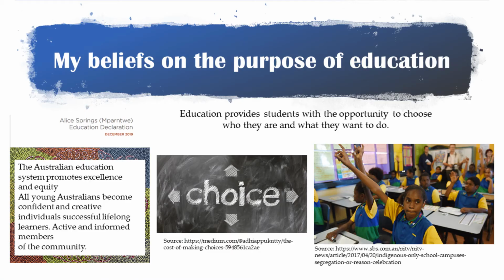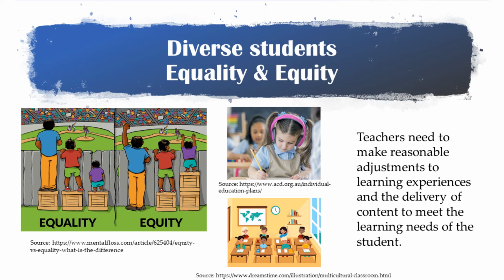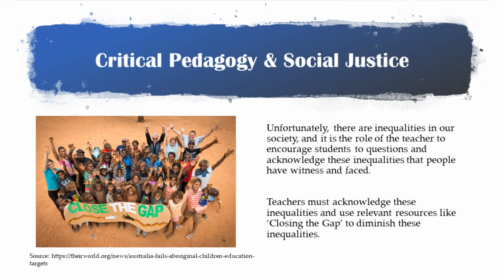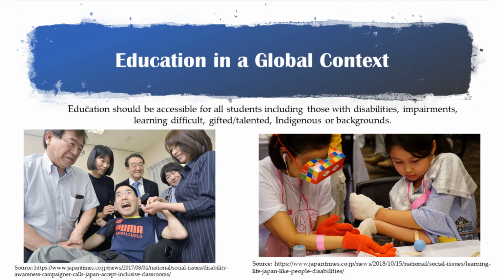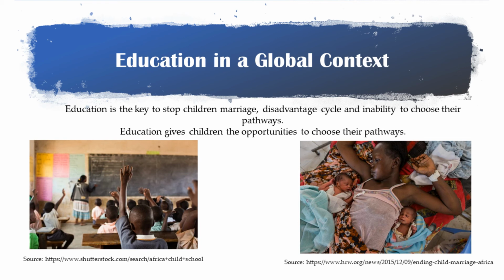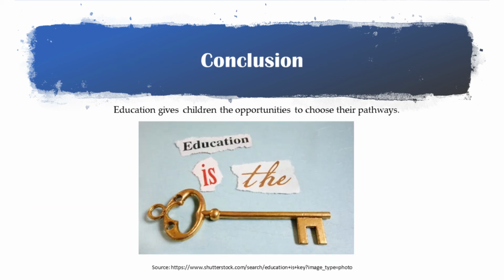Katie Johnson 1104466 Task1b EDU401